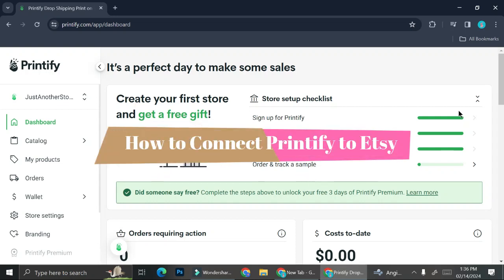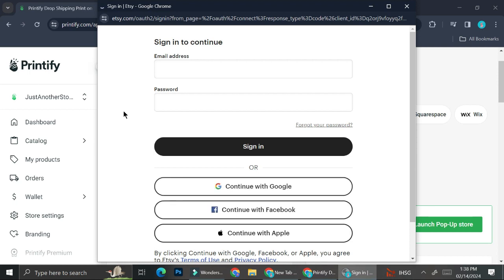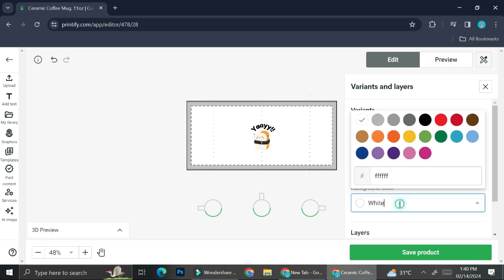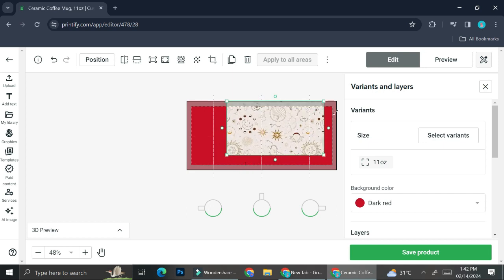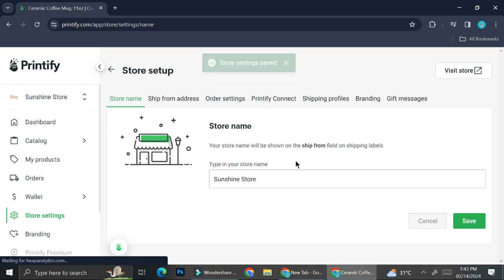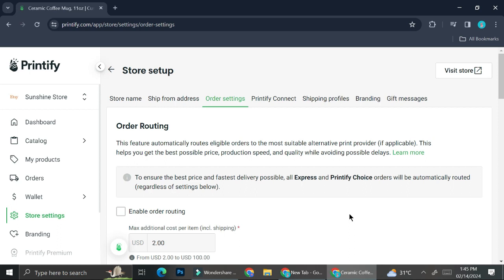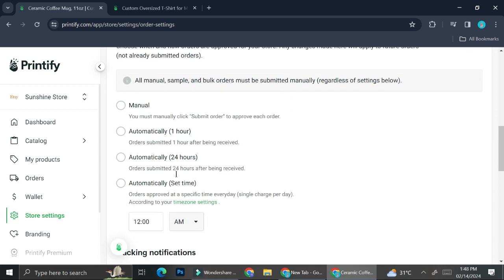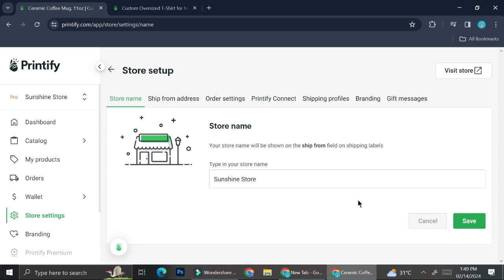How to Connect Printify to Etsy | Use Printify with Etsy (Tutorial 2025)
How to Connect Printify to Etsy
If you are looking for a video about how to Use Printify with Etsy, here it is!